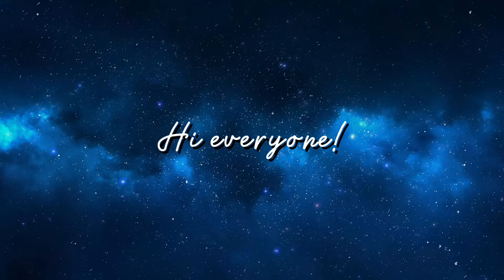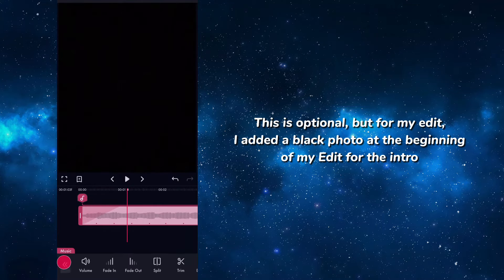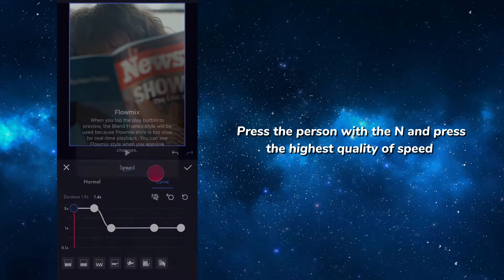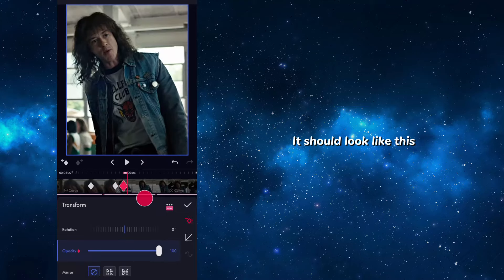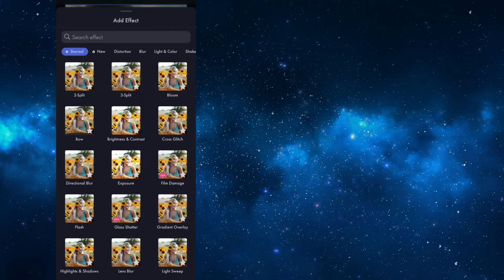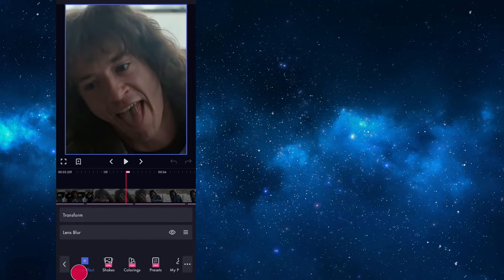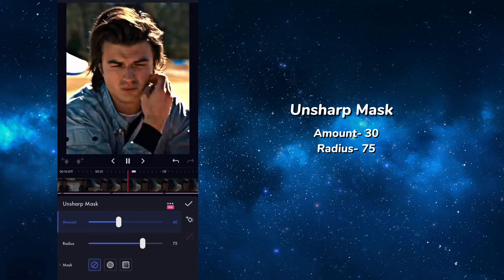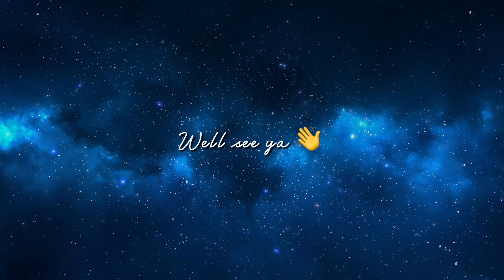How to Edit like a Pro// Blurs, Coloring, etc// Funimate Tutorial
Hey everyone! This is my first tutorial video so sorry if it’s not perfect 😳

Timestamps:

Intro- 0:00
Fade in/Fade out- 2:45
Blurs- 4:25
Exposure- 5:34
Coloring- 6:10
Watermark- 6:59
Results- 7:35